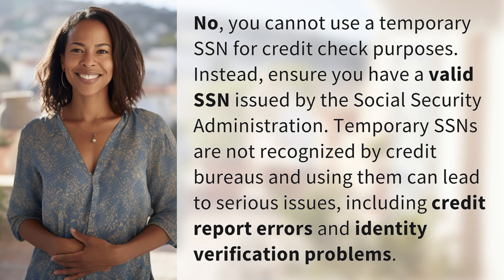Can I use a temporary SSN for credit check purposes?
Why You Can't Use a Temporary SSN for Credit Checks 👉 Temporary SSN Warning 👉 Learn why using a temporary SSN for credit checks can cause serious issues and what you need to do instead to ensure a smooth process.

Laura S. Harris (2024, June 5.) Can I use a temporary SSN for credit check purposes?
    🌐 AskAbout.video